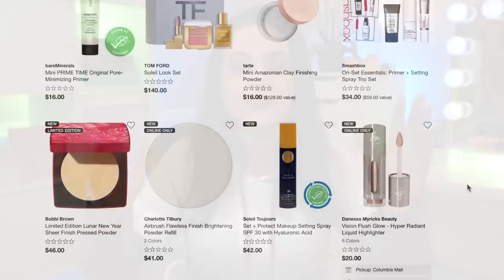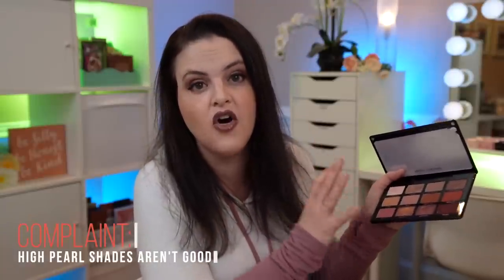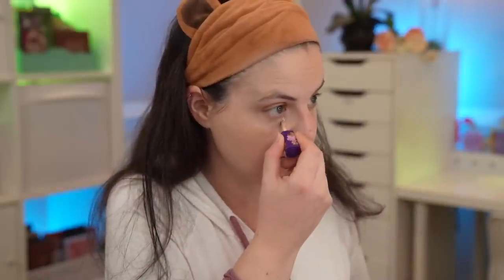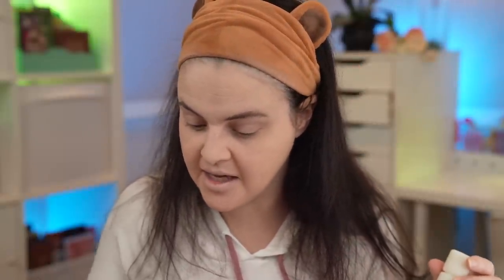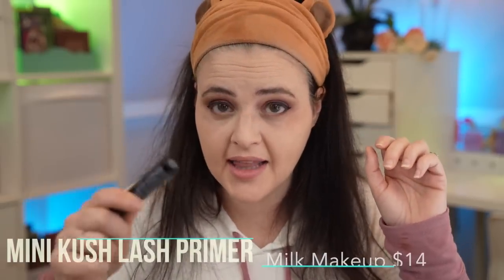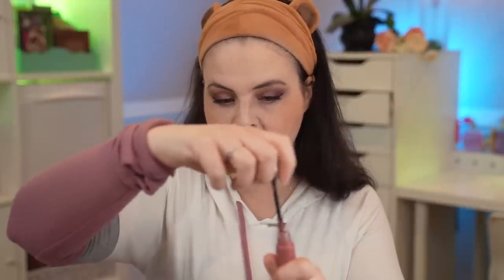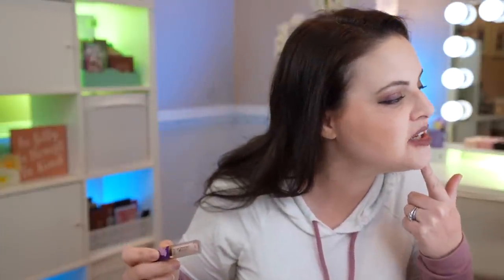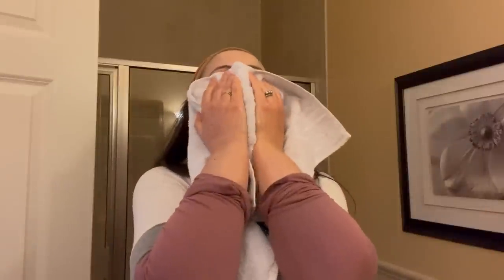I Tried the WORST Rated Products at Sephora so YOU Don't Have To! | Jen Luv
Can you trust Sephora reviews? I bought 10 of the WORST rated products to find out! Why are they rated so badly? How do they REALLY apply? Let's do a wear test and find out! Spoiler... some of it is SHOCKING!

HAUS LABS BY LADY GAGA Atomic Shake Long Lasting Liquid Lipstick

Urban Decay Stay Naked Threesome Blush, Bronzer, & Highlighter Palette

Glamnetic Soo Future! Magnetic Eyeliner Pen

*Time Stamps*
(Feel free to skip around. I know it's a lot, but I don't know how to shortcut a video like this!)
0:00 Intro
02:13 I Bought a bunch of of low rated products because I'm just that curious
11:52 Application - How Bad is it REALLY?
12:32 tarte Mini BB Blur Tinted Moisturizer
14:36 tarte Mini Maracuja Creaseless Concealer
16:54 Benefit Cosmetics Hello Happy Velvet Powder Foundation
19:31 MAKEUP BY MARIO Master Blade Brow Pencil
21:22 KVD Beauty Shake Primer High-Impact Invisible Eyeshadow Primer
22:57 SIMIHAZE BEAUTY Mini Super Slick Tinted Lip Balm
25:04 Artist CoutureSupreme Mauves Eyeshadow & Pressed Pigment Palette
29:23 Glamnetic Soo Future! Magnetic Eyeliner Pen
30:18 Milk Makeup Mini KUSH Lash Primer and Mascara
33:22 Urban Decay Stay Naked Threesome Blush, Bronzer, & Highlighter Palette
34:49 HAUS LABS BY LADY GAGA Atomic Shake Long Lasting Liquid Lipstick
37:30 Wear Test - 2 hours in (outdoor and warm lighting)
40:42 Wear Test - 8 hours in - Review
50:05 Water Proof/Wash Off Testing
Curious about my current favorite skincare and makeup products? I've got a bunch for you all in one place!

Want to help out with What's Up in Makeup?
Save $5 at ColourPop with code JENLUV
Save 10% at Alter Ego with code JENLUVS

CURRENT SETUP:
AWESOME LENSES FOR MY PHONE!